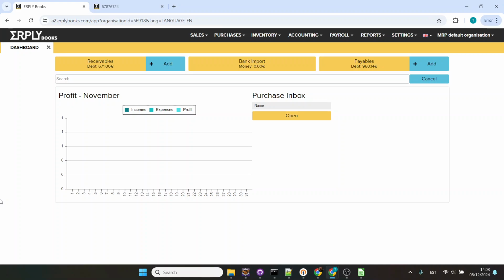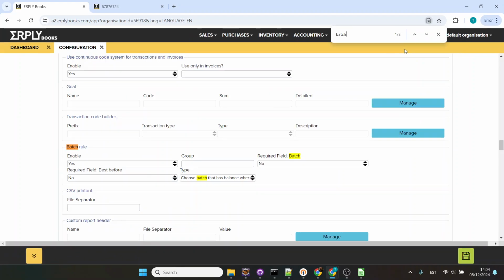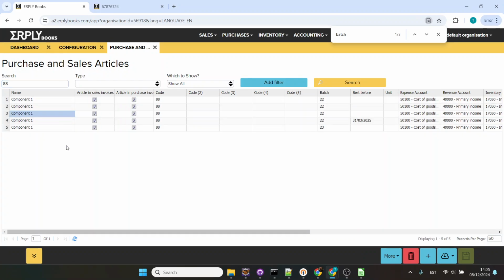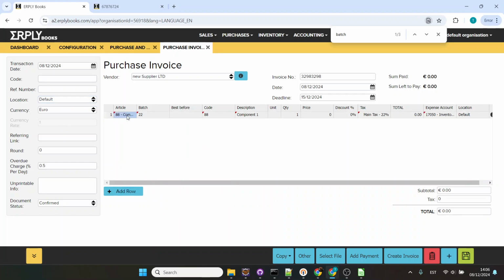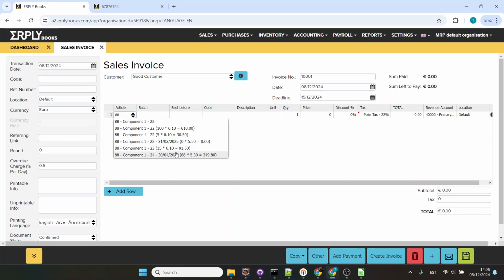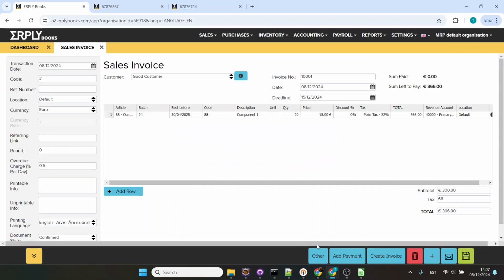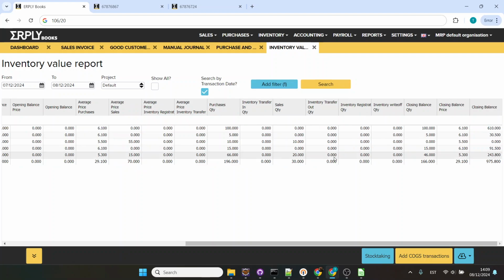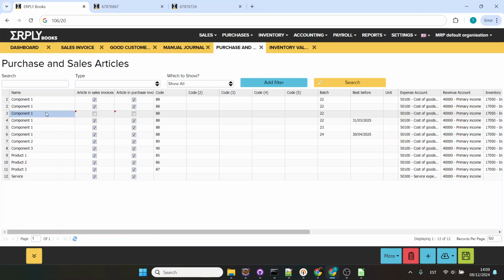Simple batch tracking inventory system